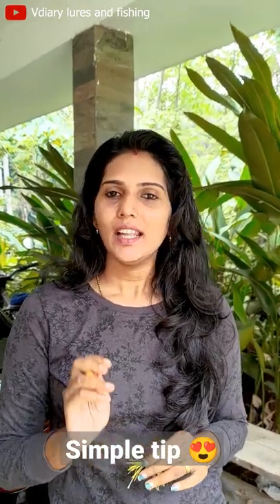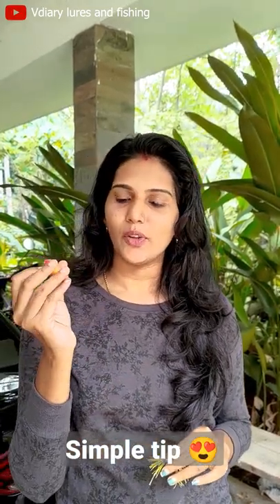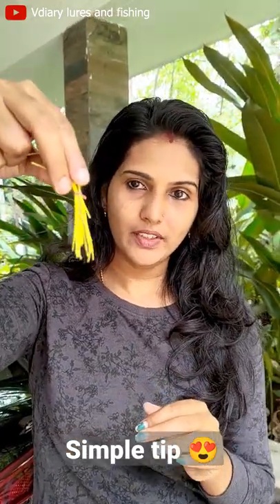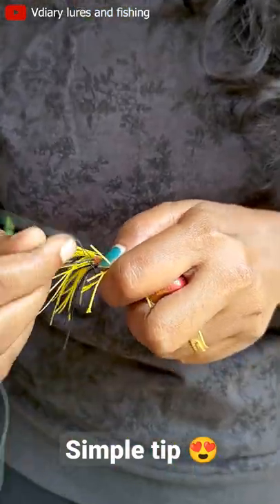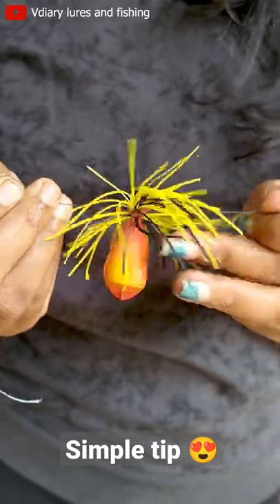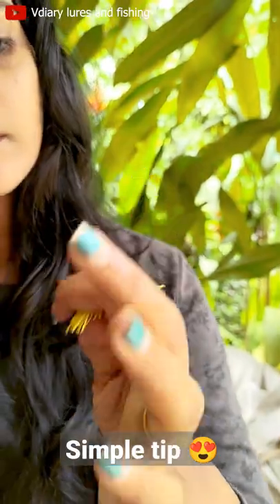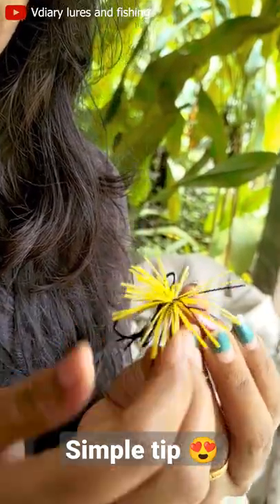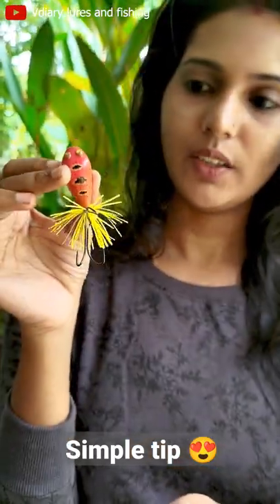How to tie lure skirt/tail